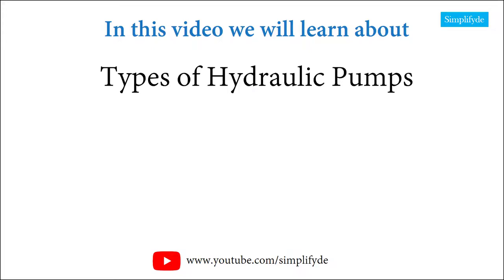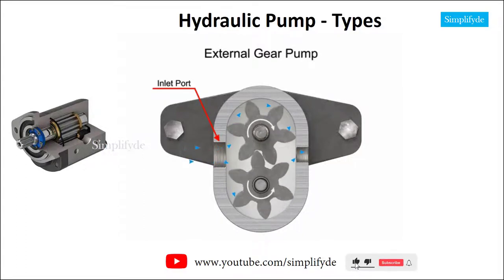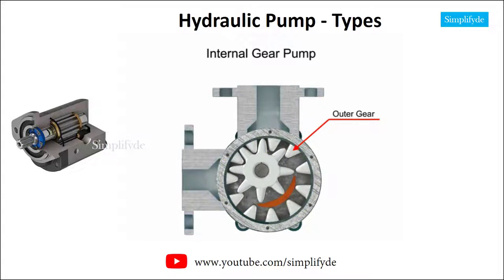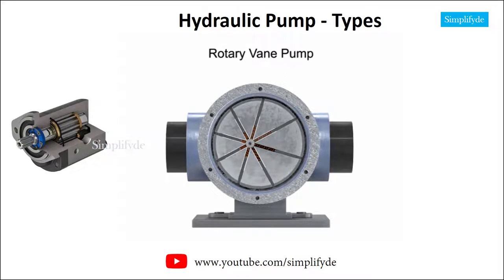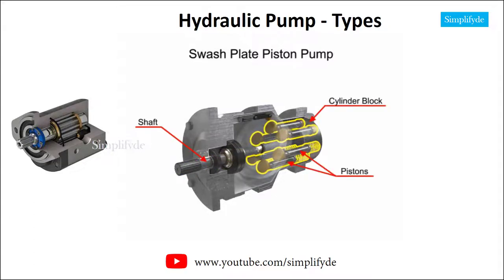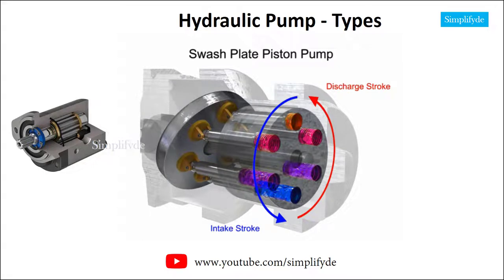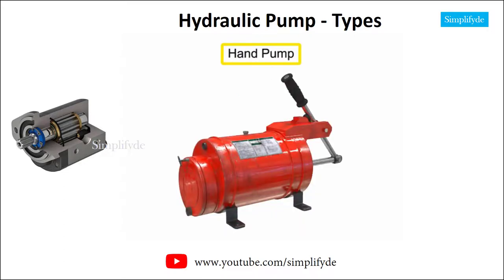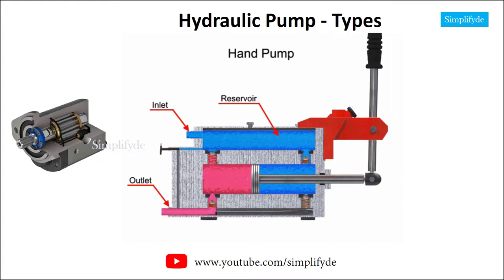Types of hydraulic pumps 3d animation | Hydraulic Pumps types explained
Hydraulic pumps are used in hydraulic drive systems and can be hydrostatic or hydrodynamic. A hydraulic pump is a mechanical source of power that converts mechanical power into hydraulic energy (hydrostatic energy i.e. flow, pressure). It generates flow with enough power to overcome pressure induced by the load at the pump outlet. When a hydraulic pump operates, it creates a vacuum at the pump inlet, which forces liquid from the reservoir into the inlet line to the pump and by mechanical action delivers this liquid to the pump outlet and forces it into the hydraulic system. Hydrostatic pumps are positive displacement pumps while hydrodynamic pumps can be fixed displacement pumps, in which the displacement (flow through the pump per rotation of the pump) cannot be adjusted, or variable displacement pumps, which have a more complicated construction that allows the displacement to be adjusted. Hydrodynamic pumps are more frequent in day-to-day life. Hydrostatic pumps of various types all work on the principle of Pascal's law.

Types of hydraulic pump
Gear pumps
Rotary vane pumps
Screw pumps
Bent axis pumps
Inline axial piston pumps
Radial piston pumps
Hydraulic pumps,